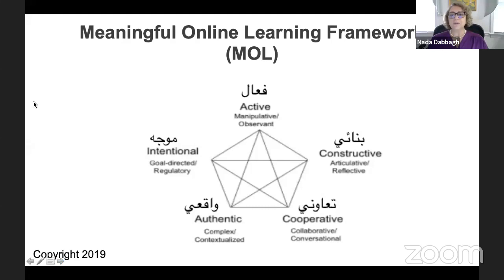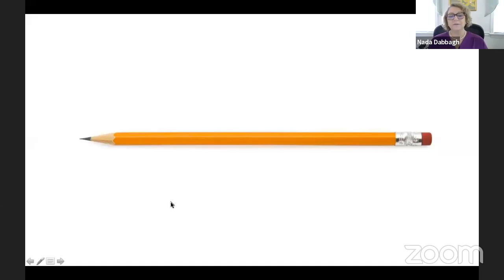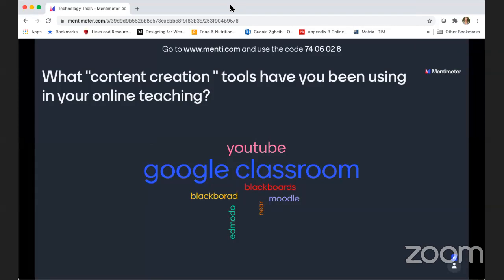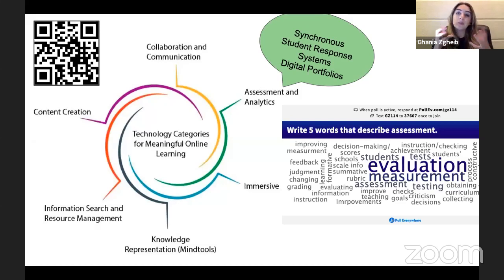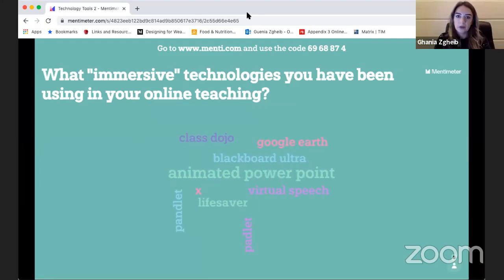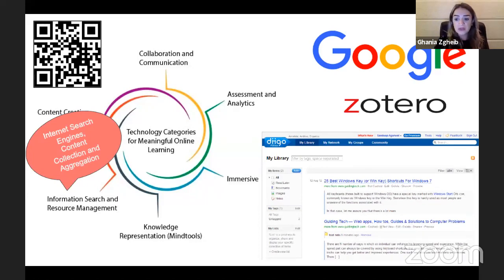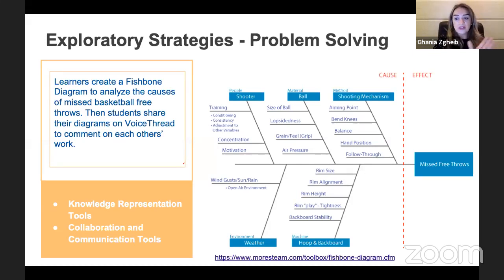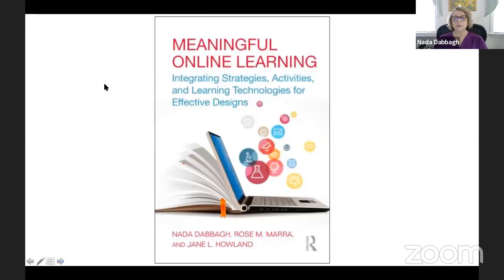Using Technology to Support Meaningful Online Instructional Strategies